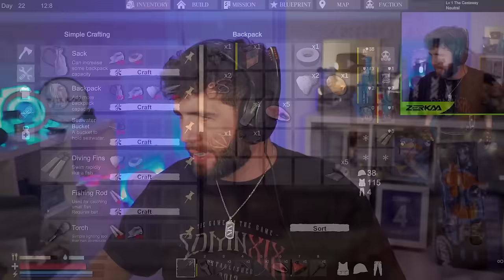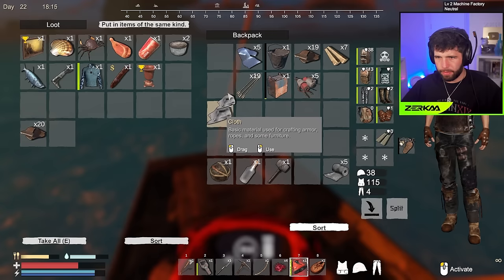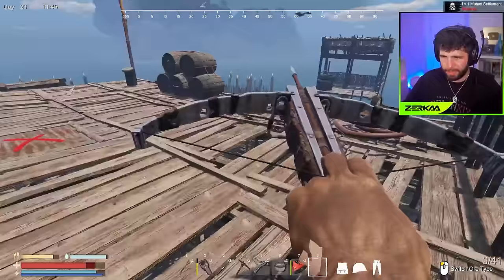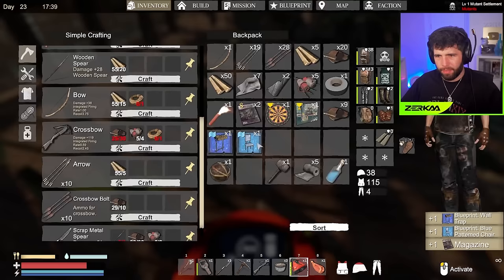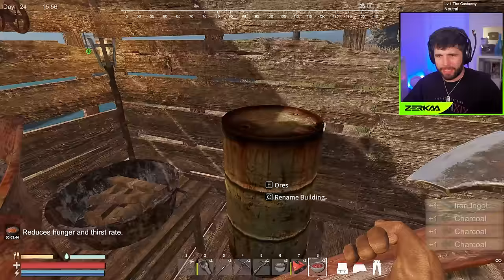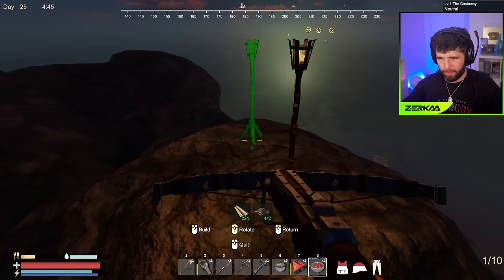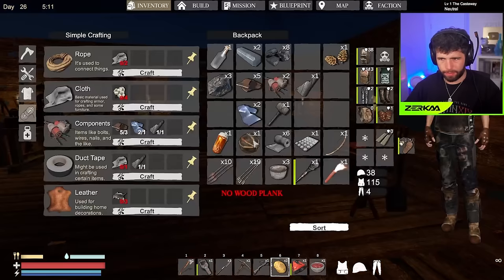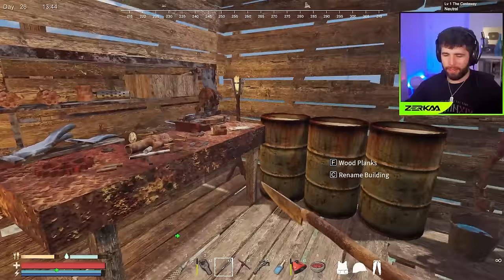ATTACKING AN ISLAND FORTRESS (Sunkenland #6)